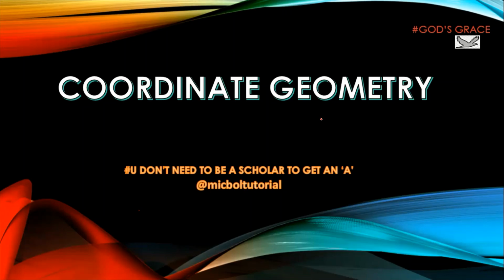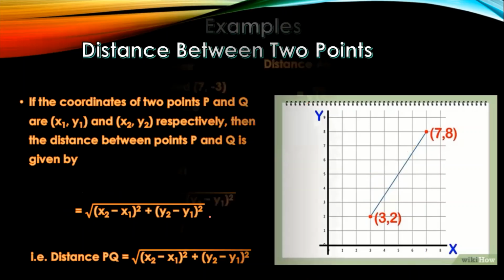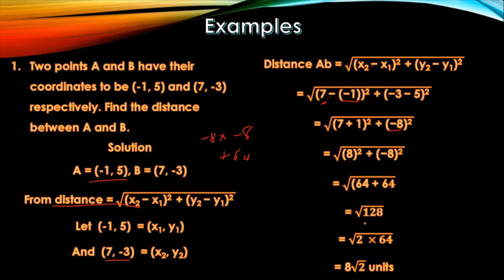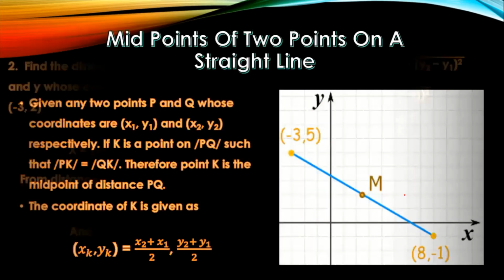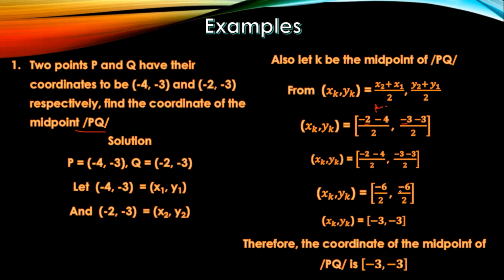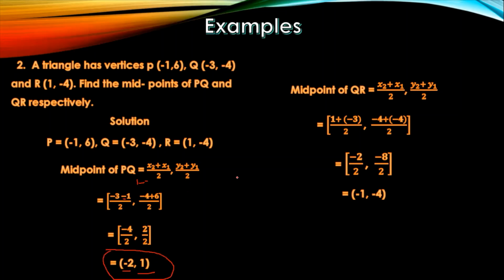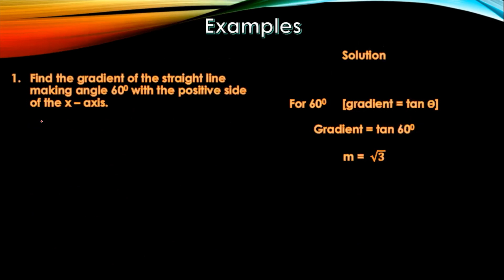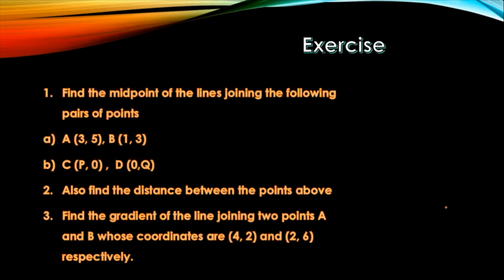Coordinate Geometry Part 1 | Mat 112 |@micboltutorial | Futminna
This is a video on coordinate geometry part 1
It focuses on the introduction to coordinate geometry, it comprises subtopics like: Distance between two points, mid-point of a line and the slope of a straight line with very detailed and explained examples
FEDERAL UNIVERSITY OF TECHNOLOGY MINNA